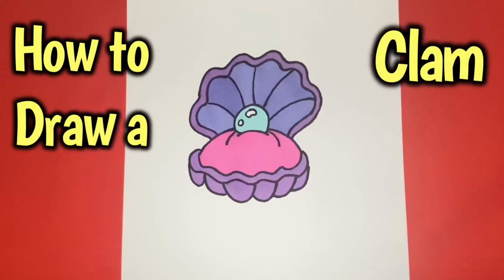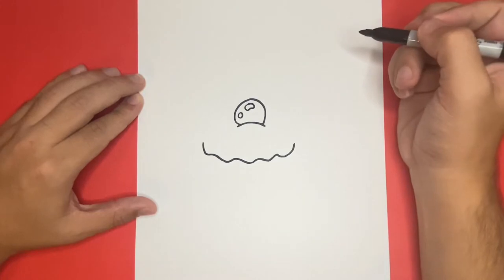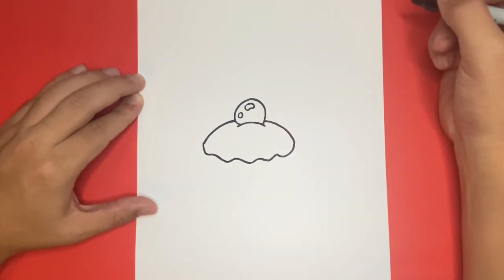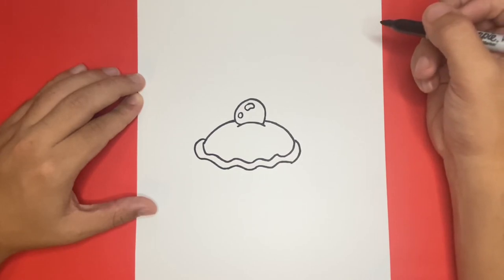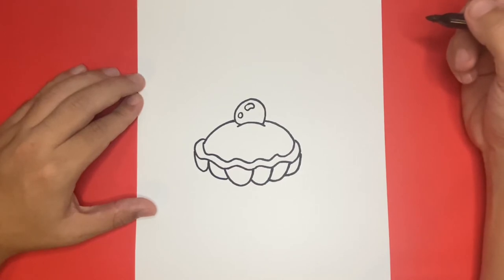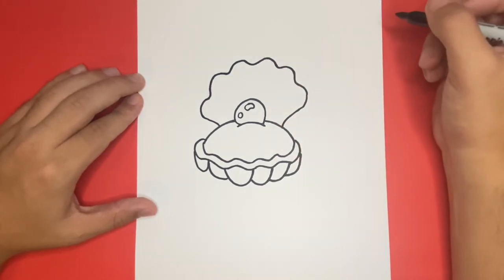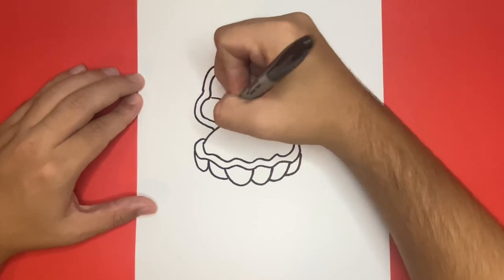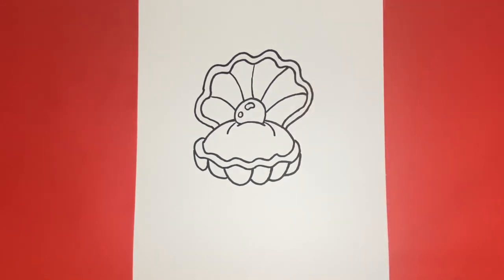How to Draw a Clam Easy!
Today we will be drawing a Clam with a Pearl (Oyster)! Let me know in the comments below what other sea creatures or animals similar to a Clam/Oyster that you would like to learn how to draw we are always taking drawing requests!